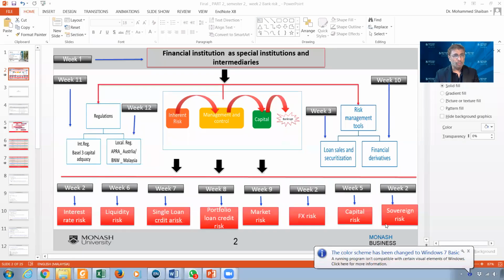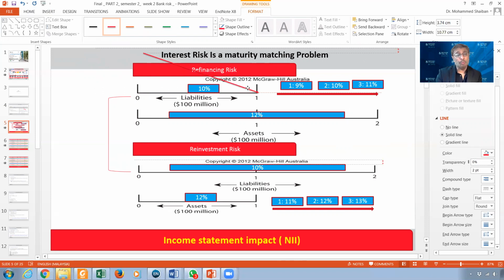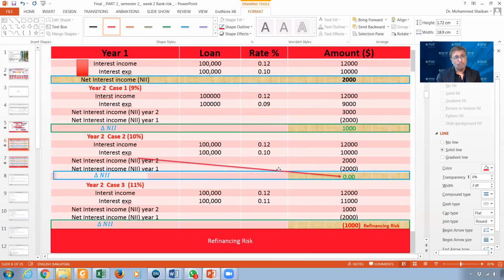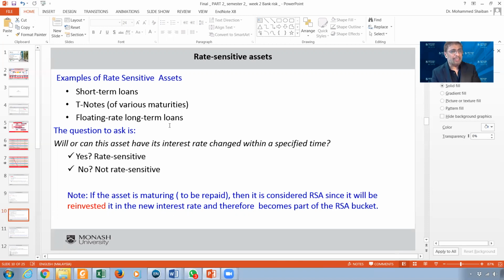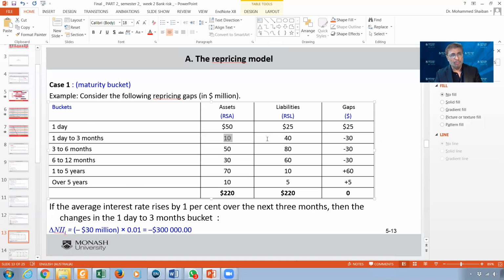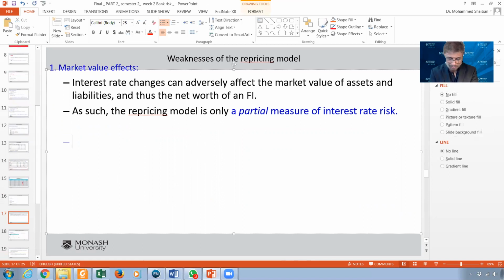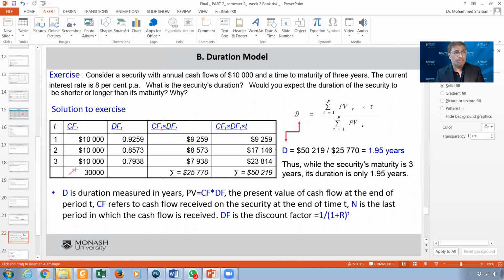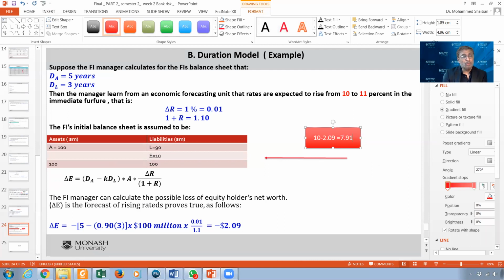Interest rate risk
This is an analysis and measurement of the interest rate.